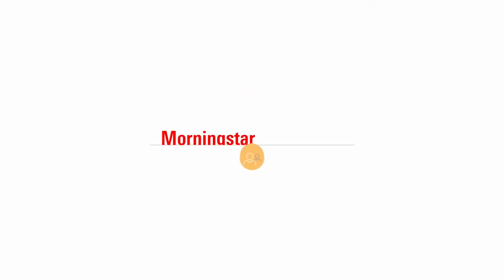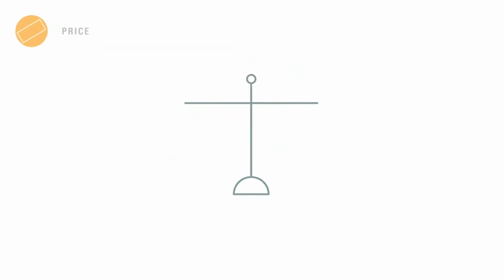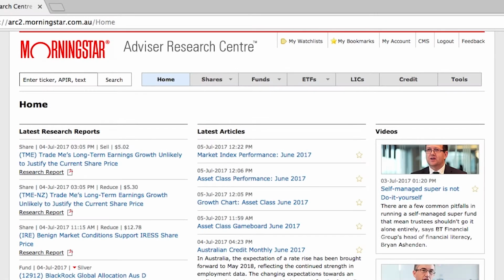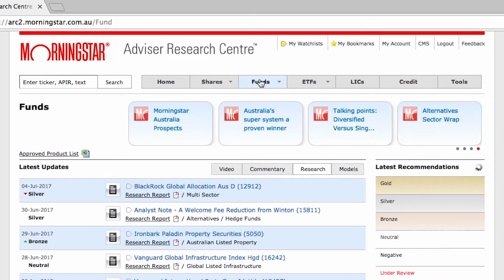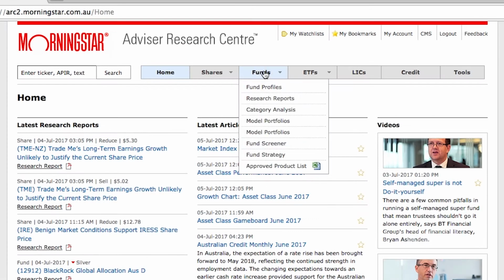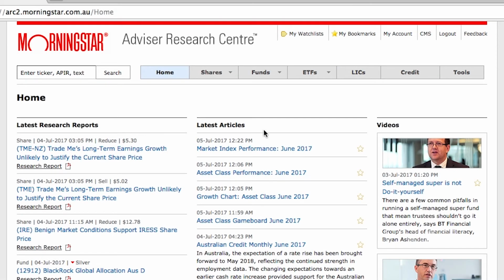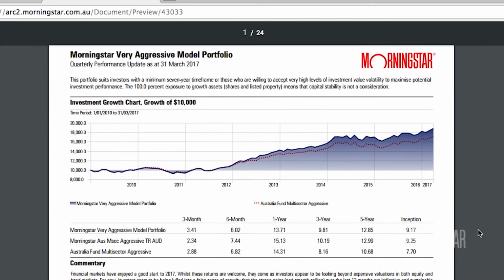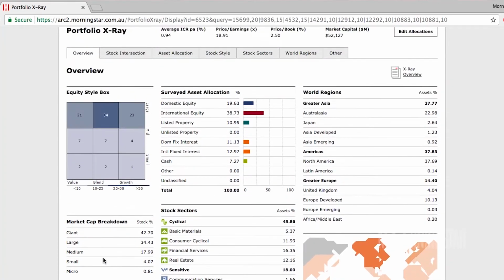Morningstar's Manager Research Process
Morningstar's Tim Murphy explains the rationale and methodology behind the Manager Research team processes.